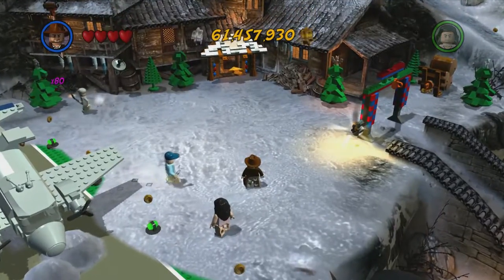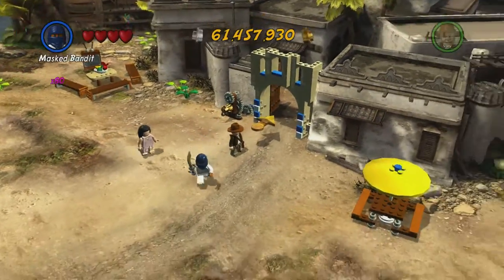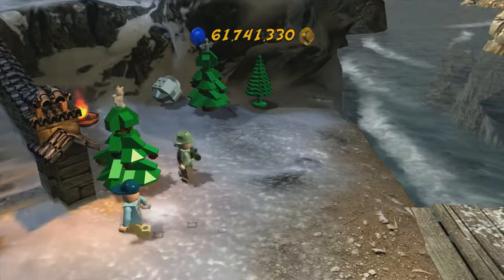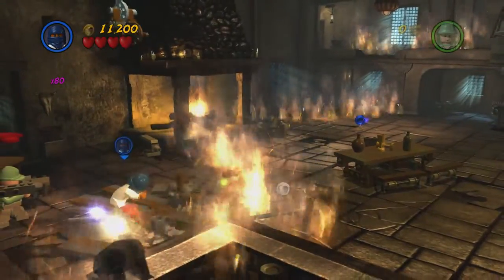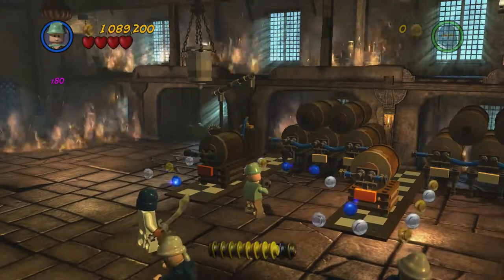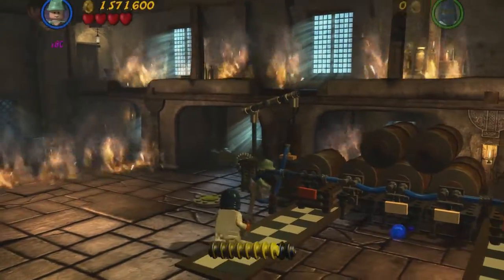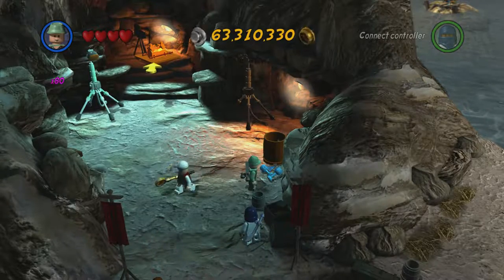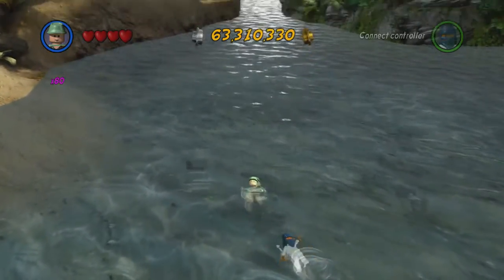LEGO Indiana Jones 2: The Adventure Continues - Episode 61 | "Toasty Tavern"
Welcome to my walkthrough of LEGO Indiana Jones 2: The Adventure Continues for the Xbox 360! In this video we complete the first Treasure Mode level of Raiders of the Lost Ark, Toasty Tavern!

Lego Indiana Jones 2: The Adventure Continues is a Lego-themed action-adventure video game developed by Traveller's Tales and published by LucasArts. It is the sequel to the 2008 game, Lego Indiana Jones: The Original Adventures. The game allows gamers to play all four cinematic adventures,[1] including the latest film in the franchise, Indiana Jones and the Kingdom of the Crystal Skull, which was not included in the previous game. Despite being tagged as a sequel, the game contains newly designed levels for all four movies. The game is available on the Wii, Xbox 360, PlayStation 3, Nintendo DS, PlayStation Portable, Mac OS X, and Microsoft Windows.

Lego Indiana Jones 2:The Adventure Continues lets the player control a Lego figure in areas related to movie scenes and situations. Each movie is broken down into five levels, with the exception of Kingdom of the Crystal Skull, which was divided into three five level parts. The movies would also include a level that would have the player defeat a certain number of various enemies to complete the level. The vehicle levels involved the player using their vehicle to destroy enemy vehicles. The last level of each movie would consist of a major boss battle, where the player would need to defeat the movies' main antagonist. Console versions of Lego Indiana Jones 2 include a level creator where players can create their own levels and objects. Two-player co-op mode has been enhanced with split-screen; rather than forcing both characters to always be close enough to fit on the same screen, the game will seamlessly split when characters wander apart and merge into one screen when both players are near each other. The hub has also been redesigned; where before each hub was a small area with easy access to levels which had been unlocked, now each hub is a large area in which entrances to levels must be discovered.

The game starts in Kingdom of the Crystal Skull Part 1. There are 6 hubs in the game in total, with 5 story mode levels in each hub, 5 treasure mode levels, 5 bonus levels, and 1 super bonus level (these are unlocked by completing treasure mode and bonus levels). You start at Indiana Jones and the Kingdom of the Crystal Skull Part 1, to any other hub: Raiders of the Lost Ark, Temple of Doom, or The Last Crusade. There are 3 parts to Indiana Jones and the Kingdom of the Crystal Skull.

The game generally received mixed reviews. GameTrailers gave the game a score of 7.0, citing it as more repetitive than previous titles and criticizing a lack of online features to complement the co-op and level editor modes. They also criticized the fact that half the game was based on 'the worst movie in the series.'[6] However, GameSpot suggests that the "roll-your-eyes nature of the film" finds a much better fit in the Lego game adaptation, giving the game an 8.0 overall.[7] IGN gave the game 6.0, citing the lack of secrets in the main levels as well as the new hub worlds being a mess, but praised the soundtrack and lasting appeal.[8] Kotaku, however, says the game delivers on many levels and recommends it over the first game. It is also criticized for not staying onto the details of the movies, a feature that was present in its predecessor.[9] As of May 2012, the game has sold over 4 million copies worldwide.